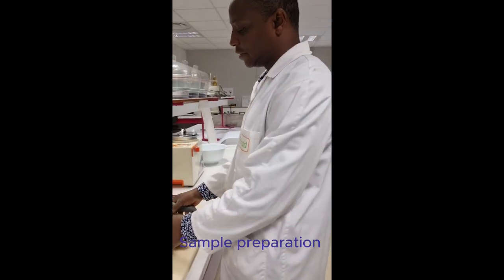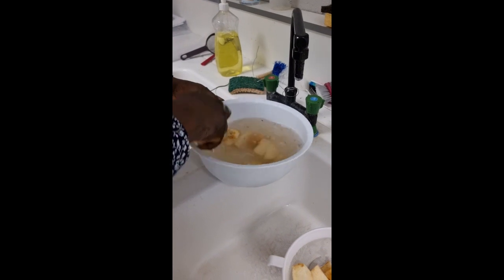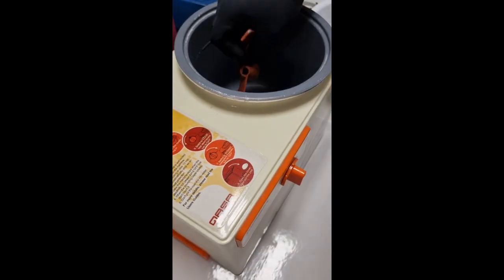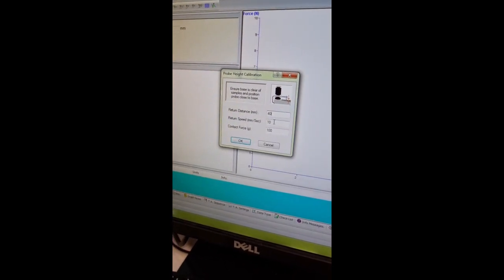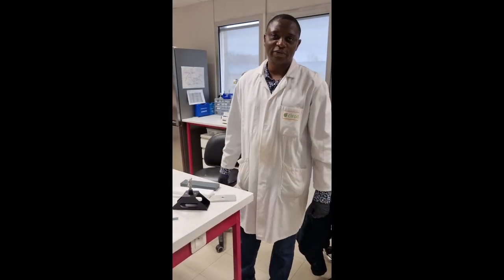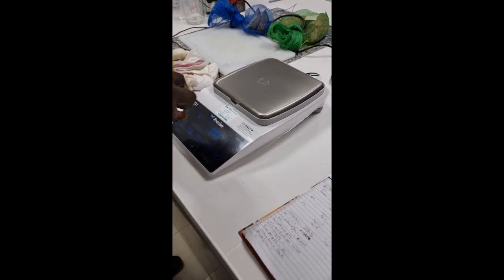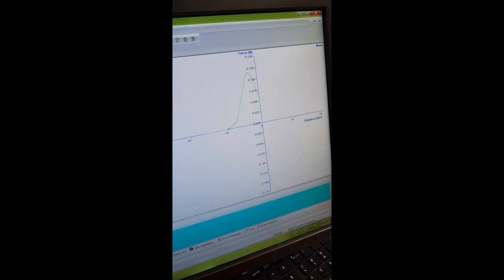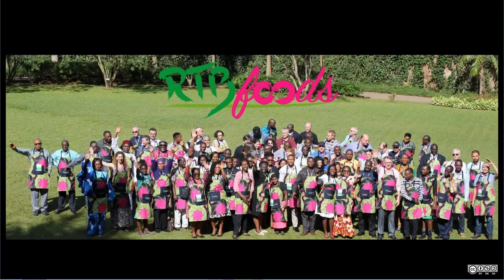Procedure for Determination of Extensibility of Pounded Yam using Kieffer Dough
Presentation of the RTBfoods/RTB Breeding procedure for the determination of the etexnsibility of pounded yam, using the Kieffer Dough method.

Authors: Oluwatoyin AYETIGBO (CIRAD, France), Romain DOMINGO (CIRAD, France), Santiago ARUFE-VILAS (CIRAD, France) & Dominique DUFOUR (CIRAD, France).